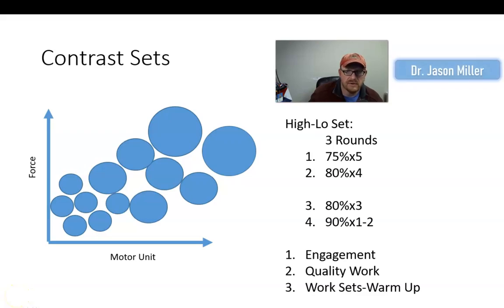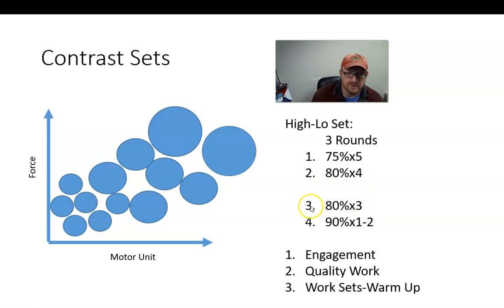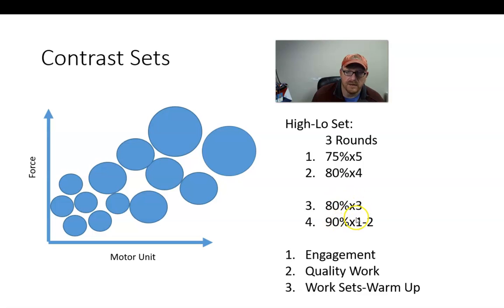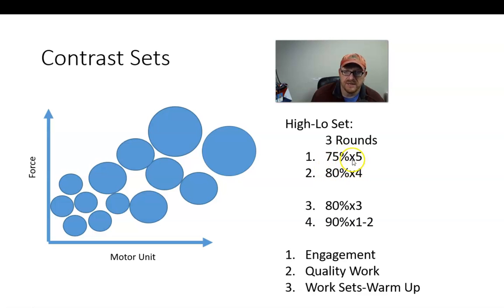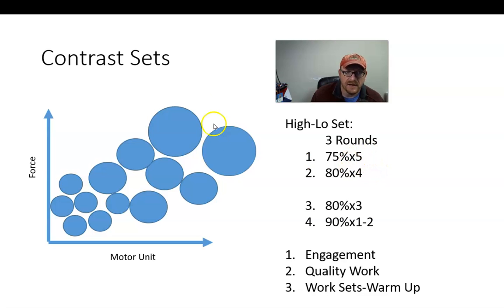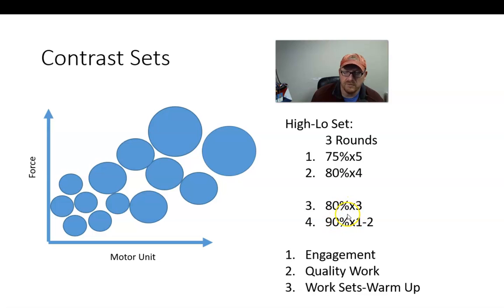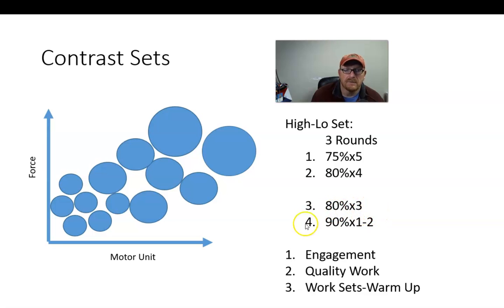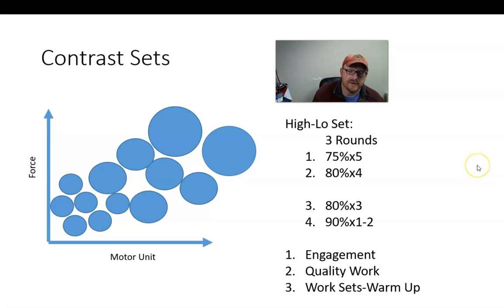Set and Repetition Strategies: Contrast Set // Using the Hi-Lo configuration in set structure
Particularly effective for higher intensity training sessions for compound exercises, the contrast set construction can provide a nice blend of intensity and volume. The configuration of the hi-lo intensity structure could see an enhancement in session performance through neurological mechanisms.

Information about dieting/training coaching:
Gainz T-shirt:
shorturl.at/ahjsT
ebook: Cutting Weight for Combat and Barbell Sports: